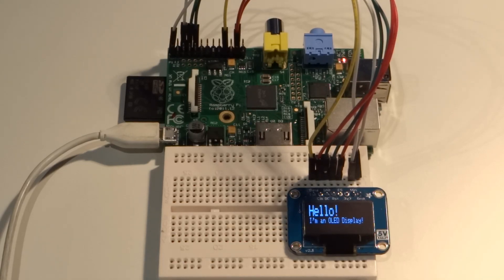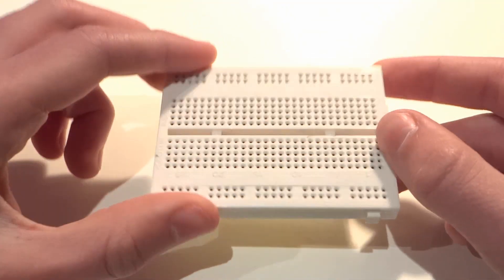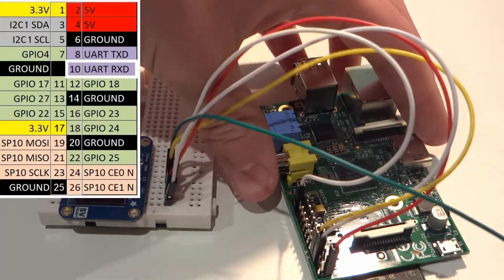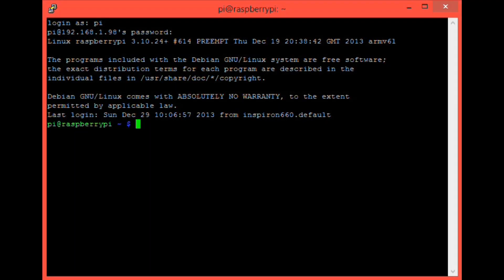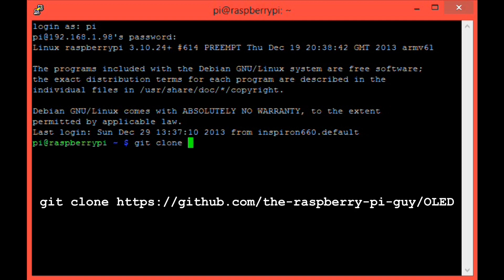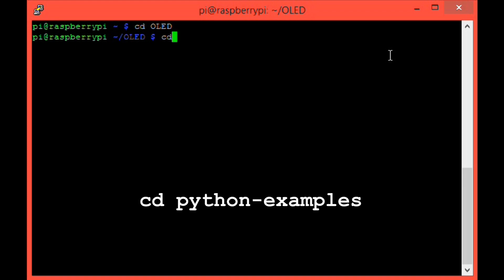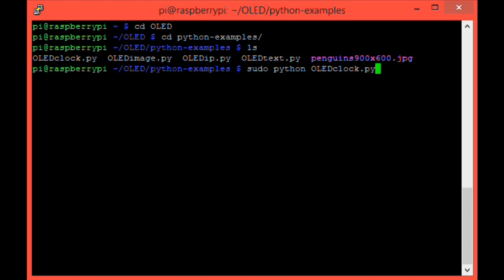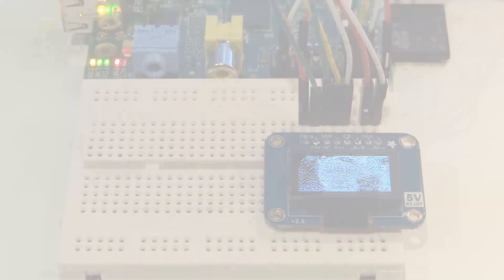Raspberry Pi - OLED Displays!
In this tutorial I show you how to use a mini OLED Display with your Raspberry Pi! By the end of this tutorial you will be able to make it show everything from text to full images, as well as be able to wire up something to the SPI pins on the Pi! Small displays are great fun to play around with... The project possibilities are truly endless! Previously the only small displays you could get for your Pi have been LCD character displays - these soon get boring because all you can do is display text. But recently I saw these 1" monochrome OLED displays from Adafruit. These promised high contrast text and the ability to display proper graphics and images. Do they disappoint?

Not one bit! They truly are excellent pieces of hardware that are so flexible. You could make it display important system information... Or you could program a game of tetris on one! Watch my tutorial to see for yourself!

Information:

I have written this entire tutorial up for Adafruit's learning system.

You can buy the display and all of the other components in this video from Pimoroni if you are in the UK

It took me a long time to make so if you wouldn't mind could you please drop me a subscription? A like maybe? I might be pushing it here... But maybe even share it? Thanks!

Aren't those penguins just adorable?

NOTE: I have made a tiny tiny tiny error with the circuit diagram. That red wire is meant to go to pin 1 on the Pi... Not pin 3. I must have got distracted by a passing butterfly and accidentally jogged the mouse. Sorry about that folks!